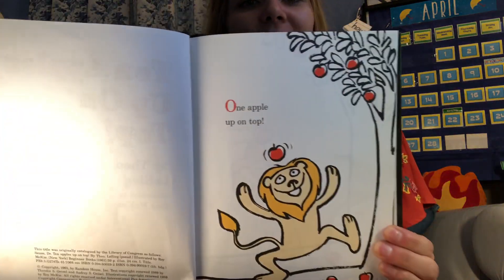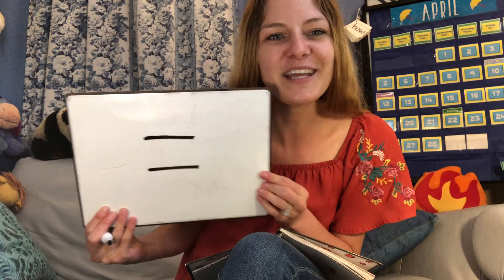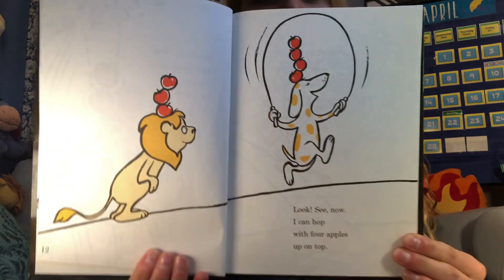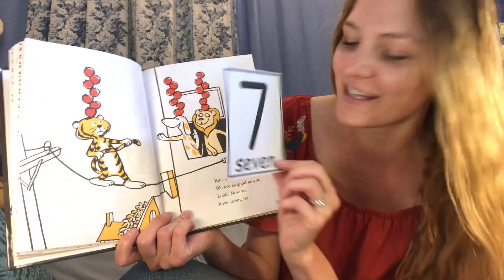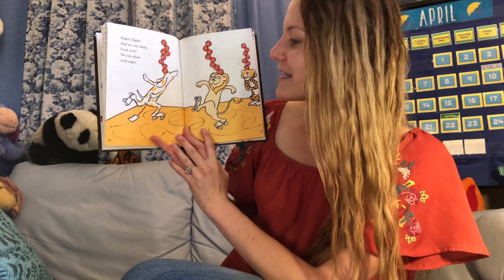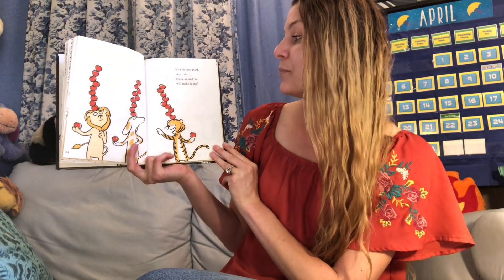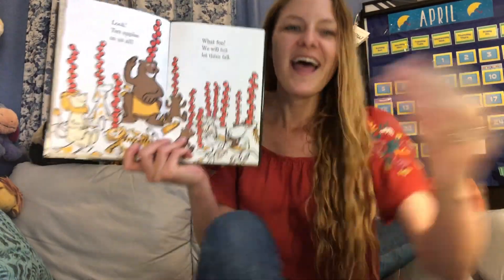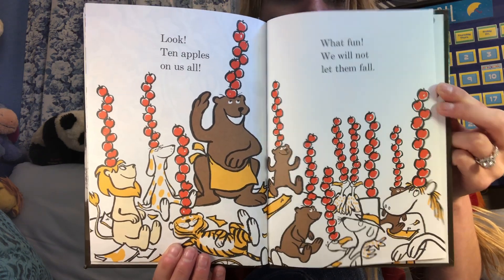Ten Apples Up on Top- Read Aloud + Math!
Hi everyone! For today's video we will be reading the book "Ten Apples Up on Top" and practicing some math concepts with numbers 1-10! We practice the words used for numbers (one, two, three...), as well as the math vocabulary terms "more", "less", "fewer", "equal to", "least", and "most" as well as recognizing rhyming words in the book! I hope you enjoy!

Happy Learning!
~ Miss Jenichen